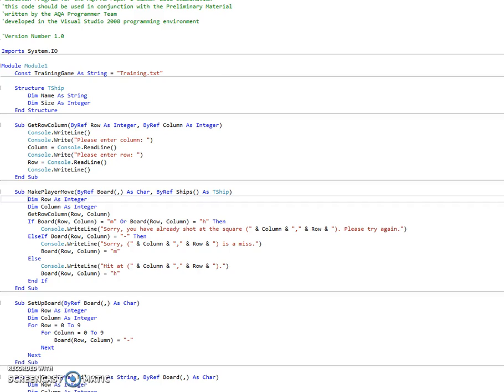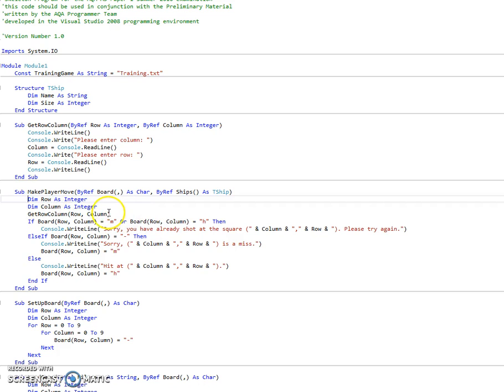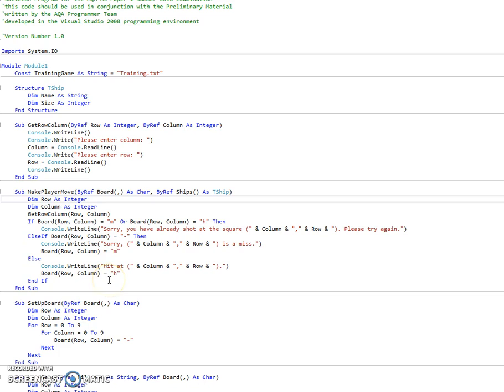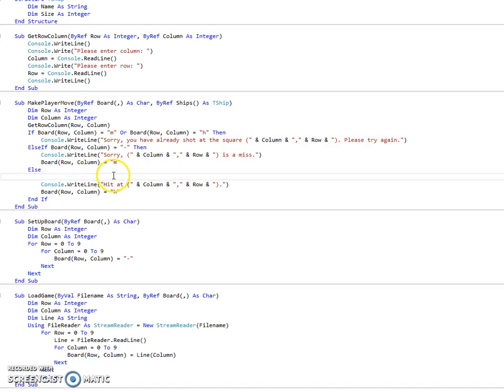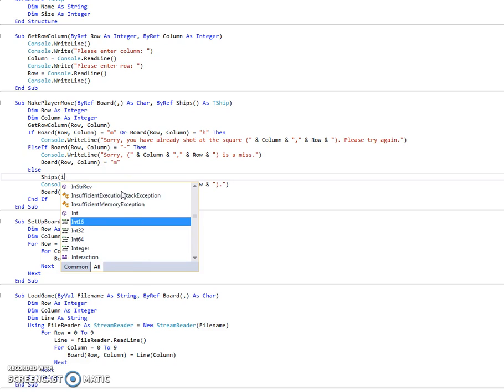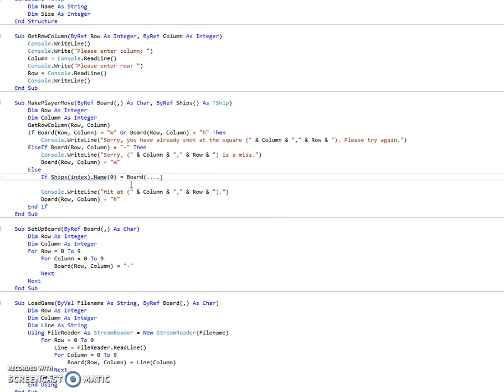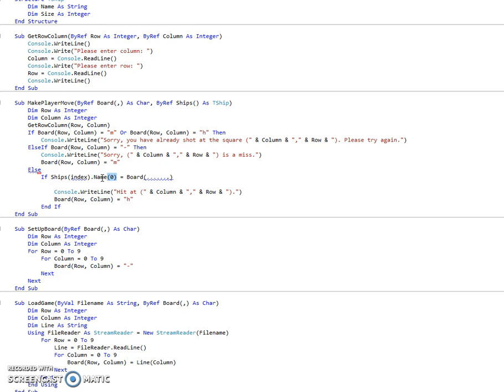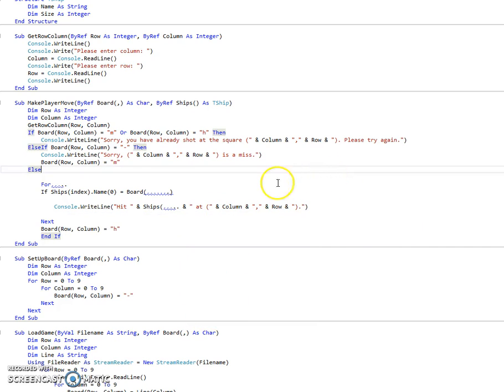Q7 - Life Line for Additional Mock Questions